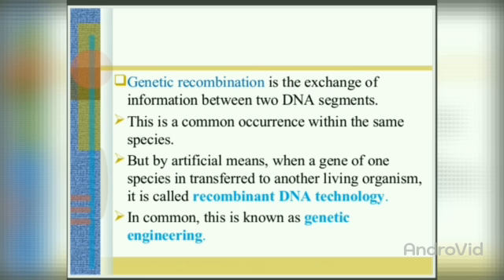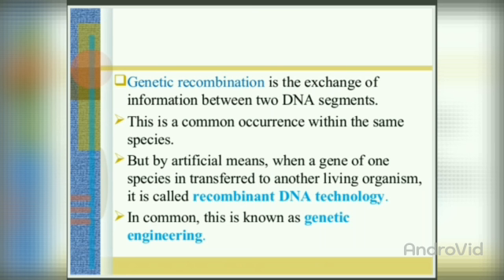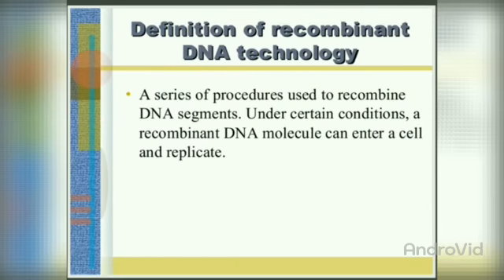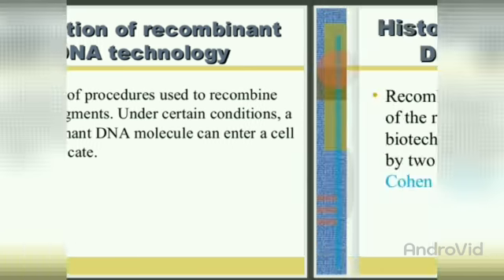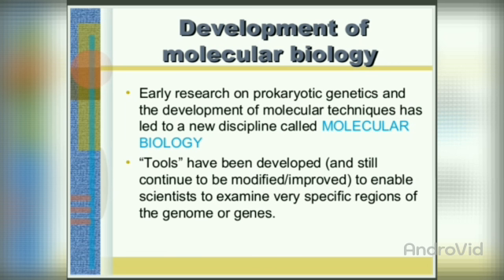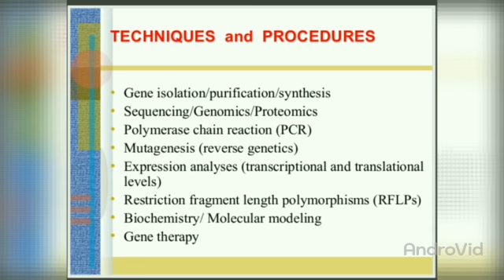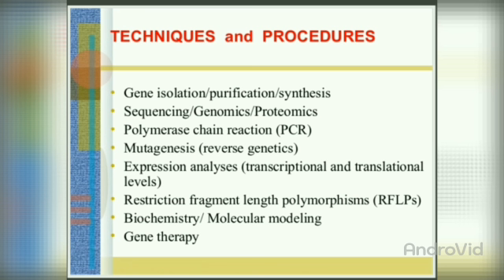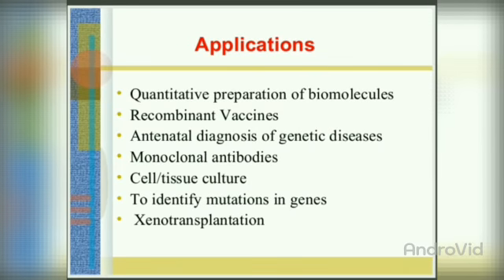Up board class 12th Subject : Biology Topic: Recombinant DNA Technology Part 1By Mrs. Jyoti Singh